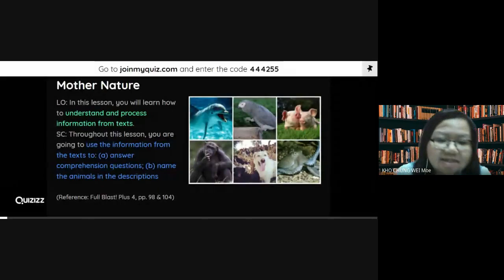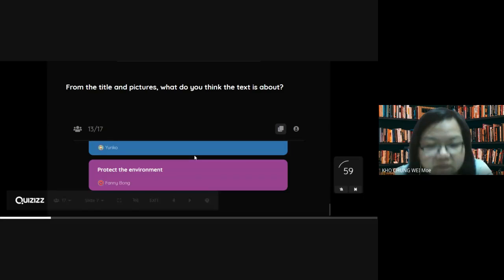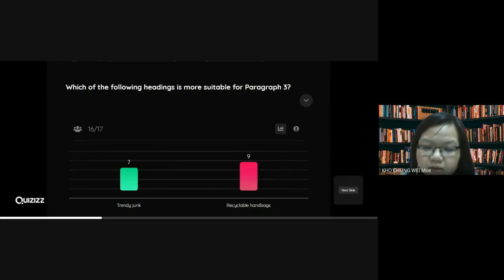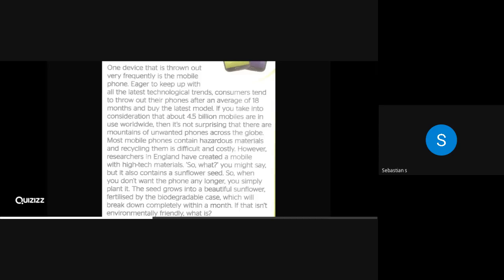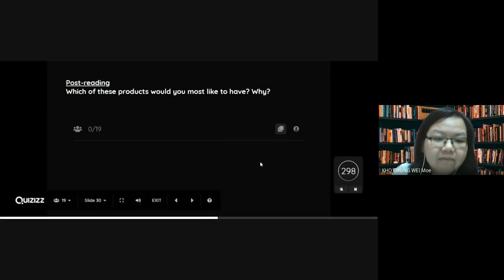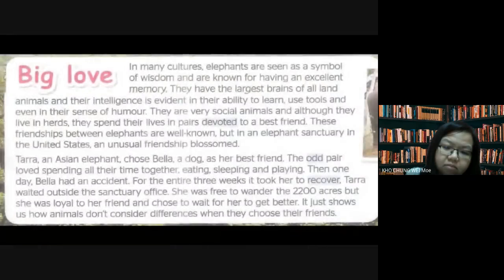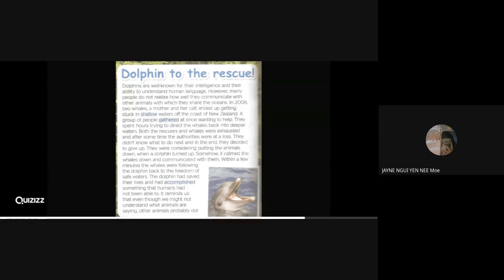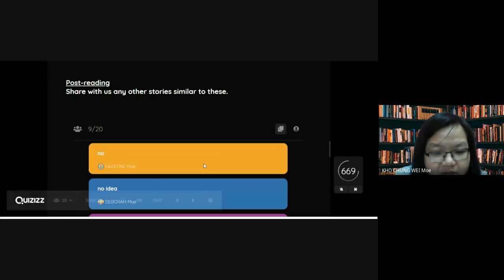Understanding & Processing Information from Texts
In this lesson, you will learn how to understand and process information from texts.

Throughout this lesson, you are going to use the information from the texts to:
(a) answer comprehension questions;
(b) name the animals in the descriptions